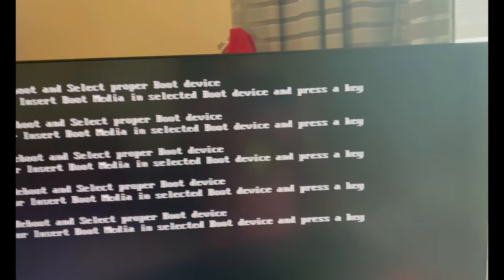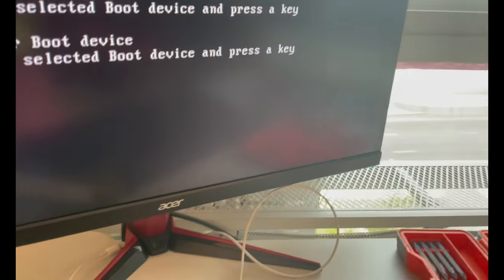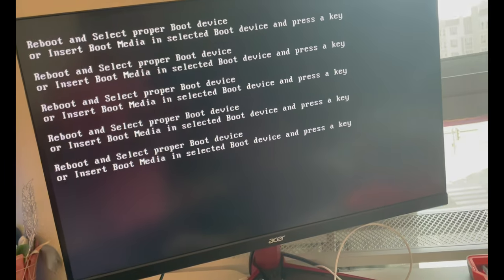Building My First Gaming PC!